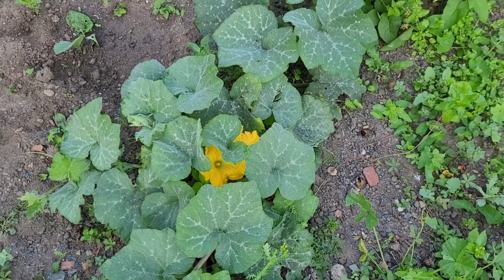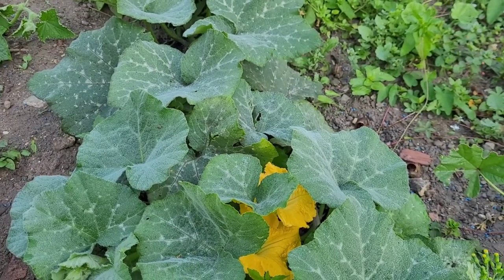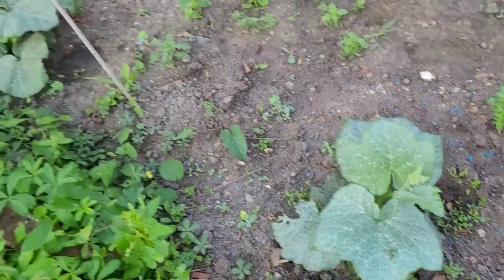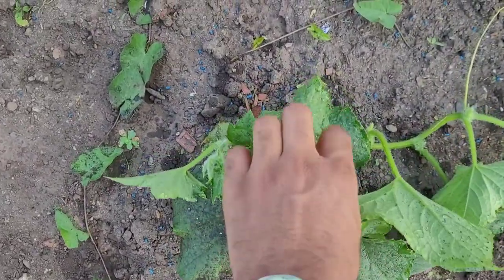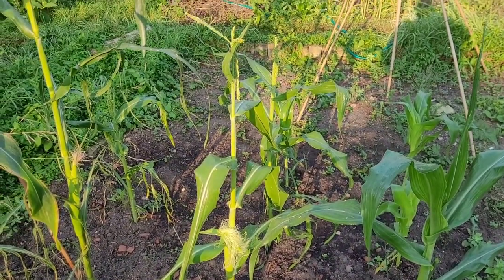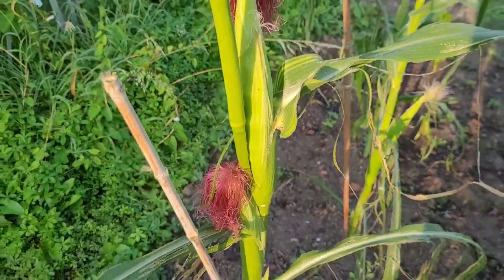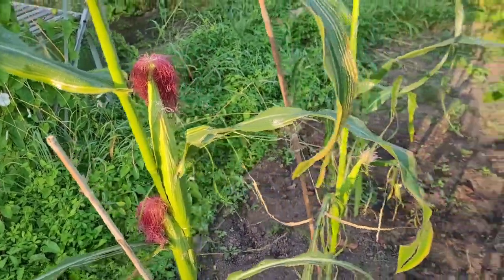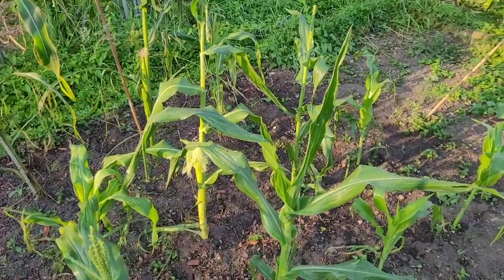Good Development On Butternut Squash!+Sweetcorn Update 2021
My plants really are finally kicking into gear this summer, we still have a ways to go but it's looking promising.